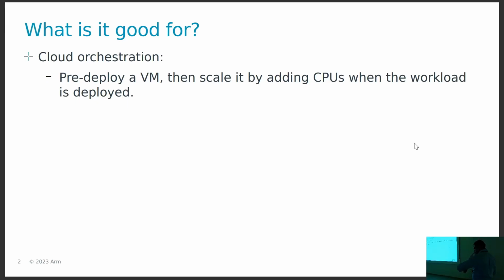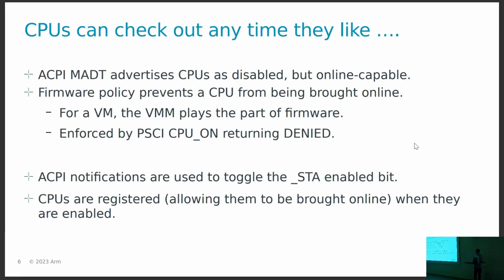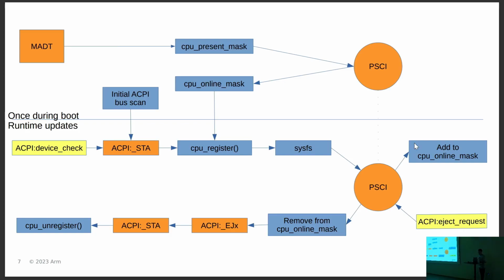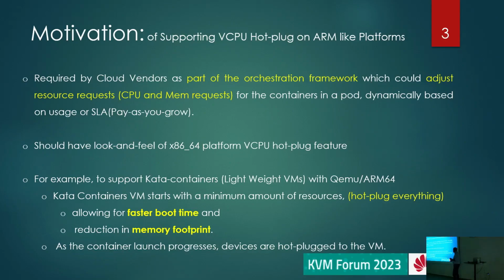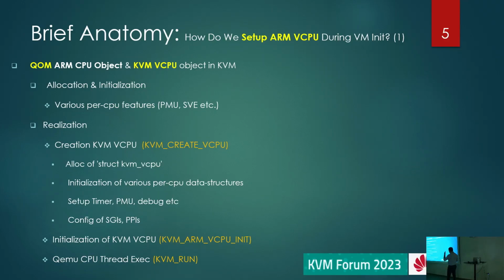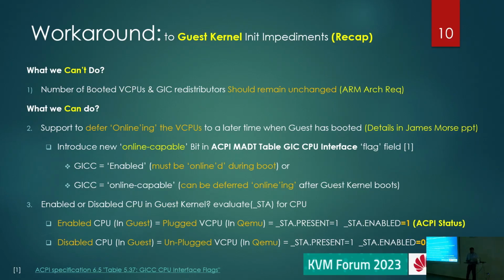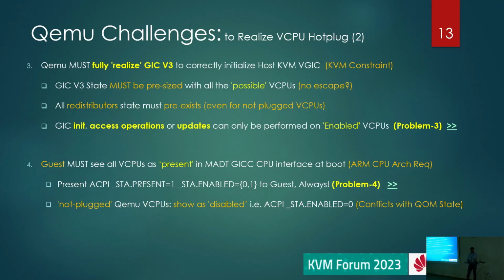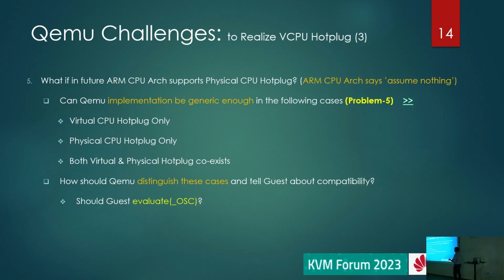Challenges Revisited in Supporting Virt CPU Hotplug on architectures that don't Support CPU Hotplug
Virtual CPU Hotplug is used by orchestration managers to pre-create VMs, and scale them correctly when a workload is deployed. Architecture support for adding CPUs to an existing system is complex, and not feasible to standardize without hardware but this should not limit the cloud vendors with whom Virtual CPU Hotplug is in high demand and who wish to have an alternative to the x86 world.

This talk revisits the use cases, challenges faced, and progress made and further proposes a way of supporting virtual CPU Hotplug on architectures that lack physical CPU Hotplug with a thoughtful consideration of how these two mechanisms can co-exist on future systems. This presentation is a follow-up presentation of the KVMForum2020 which introduced these challenges.

Preliminary Overview:

1. History of CPU Hotplug & Its Use-Cases
2. Brief Summary of the previous work
  - Original Perceived Challenges
  - Initial Solutions proposed [(+) Rejected Reasons]
3. Understood Requirements of Virtual CPU Hotplug
4. Updates and Progress made to address previous known challenges
  - Guest Kernel (New Approach)
  - QEMU Virtualizer (Updates+New)
  - Host KVM (New Approach)
  - Firmware/ACPI (Updates)
5. Challenges Revisited and What Remains(future)?
  - Guest Kernel
  - QEMU Virtualizer
  - Host KVM
6. Recent attempts to upstream
7. Question/Feedback